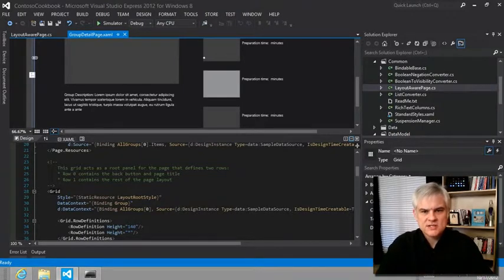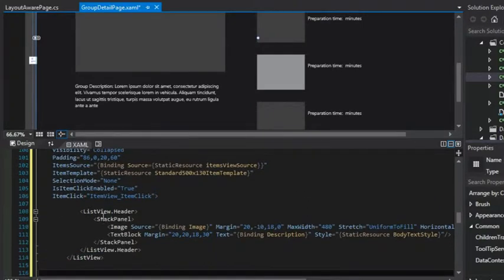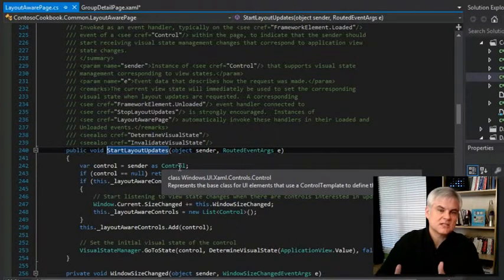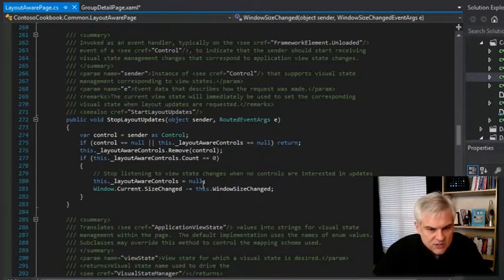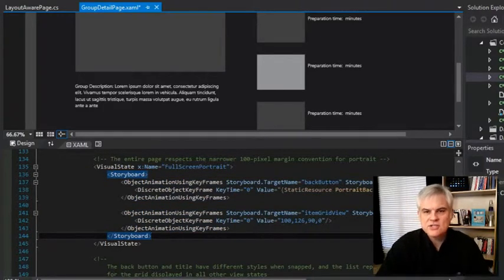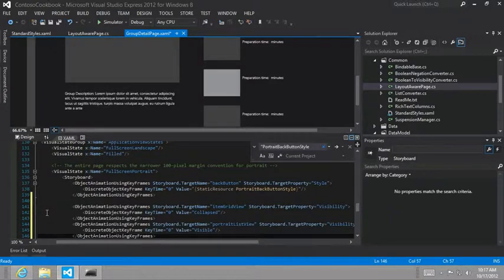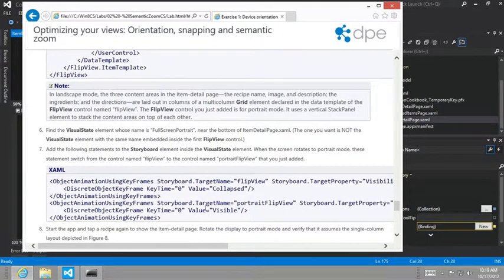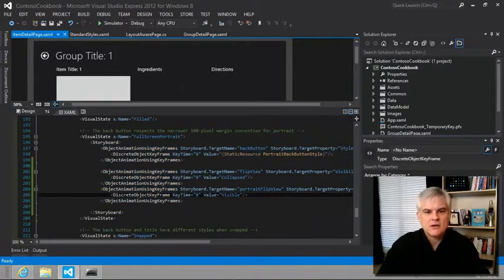Responding to Device Orientation Changes Part 16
We head back to the LayoutAwarePage and discuss how it works with the VisualStateManager to allow us to declarative respond to changes in orientation on our user's device.